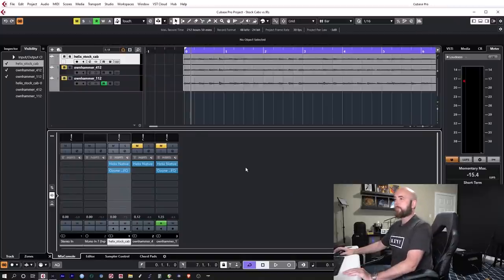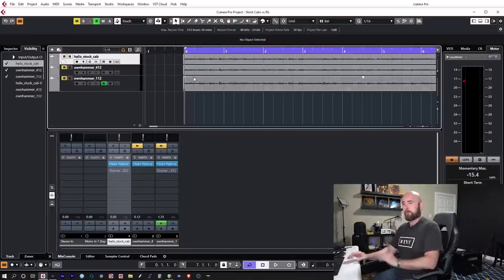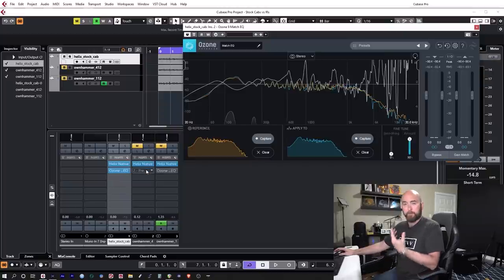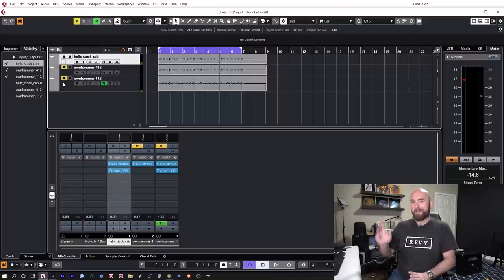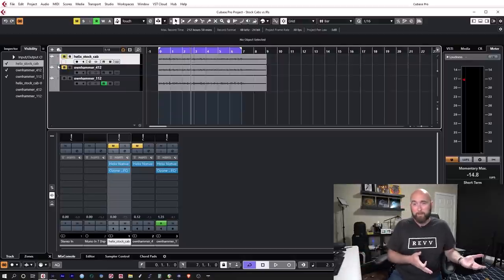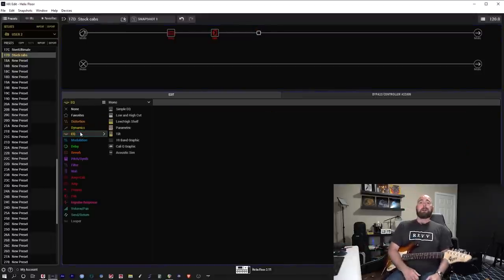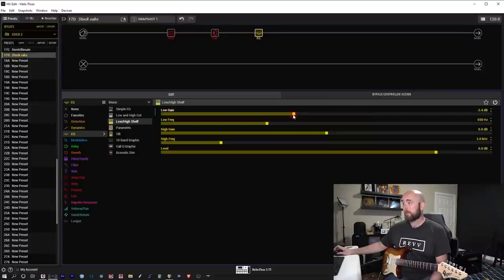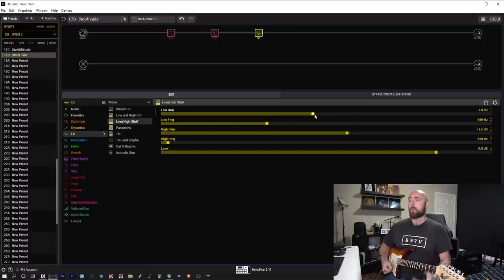Helix Stock Cabs vs. Impulse Responses | REALITY: THIS NEEDS TO BE SAID! (with BLIND TEST!)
In this video I take a deep dive look at comparing the Helix stock cabs to using 3rd party impulse responses. This has been a very contentious topic for a lot of folks and also one where a lot of misinformation gets spread. In this video I try to set the record straight on this topic including using a blind test. I really hope you enjoy the video.

0:00 - Intro
3:05 - What does and IR do and not do?
5:52 - Audio example setup
8:38 - Audio examples
18:22 - Blind Test
19:20 - How to tweak the stock cabs